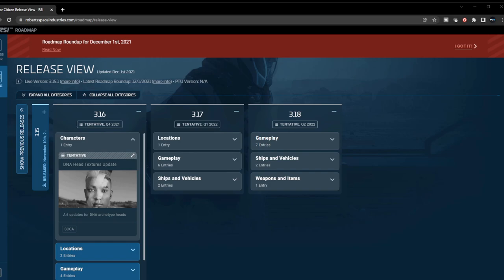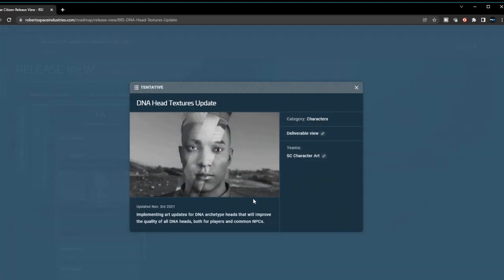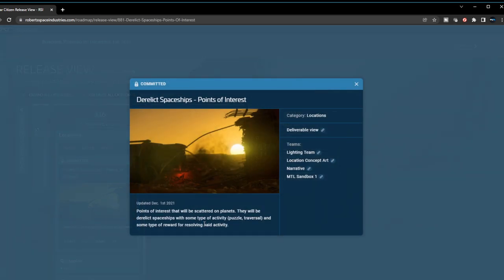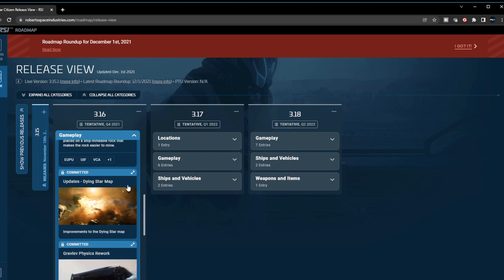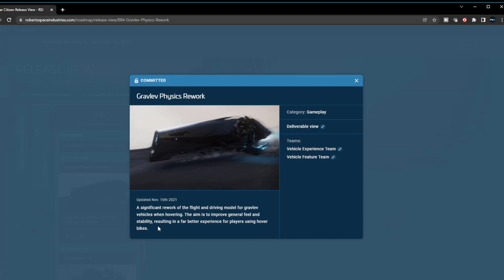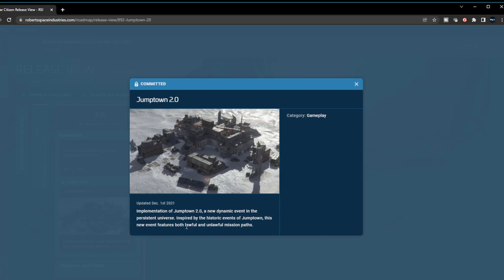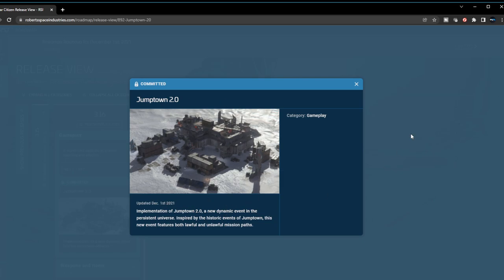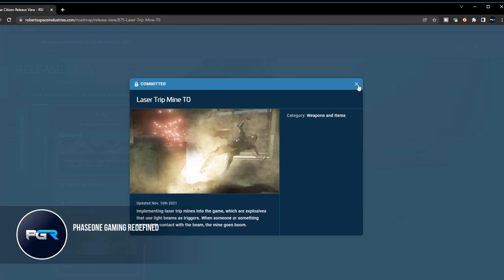Is the Star Citizen 3.16 Patch Too Light?